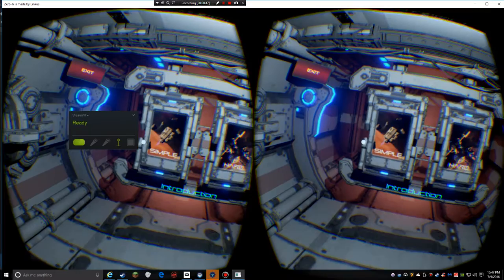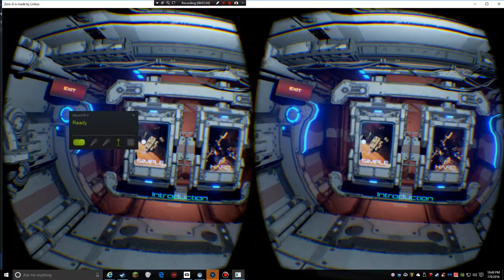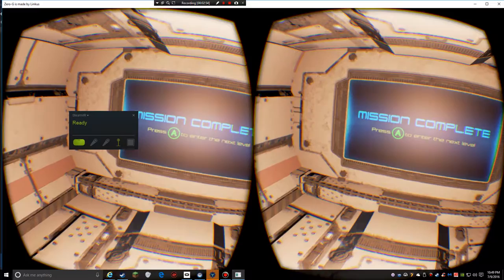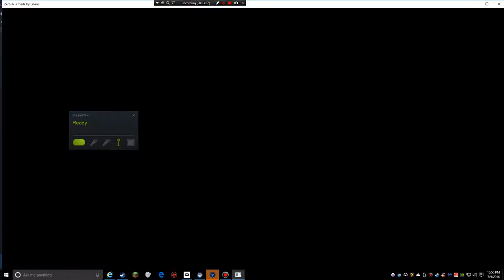VR Game Spotlight - Zero-G VR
Zero-G VR is a kind of first person arcade action game in space, and it's really cool.